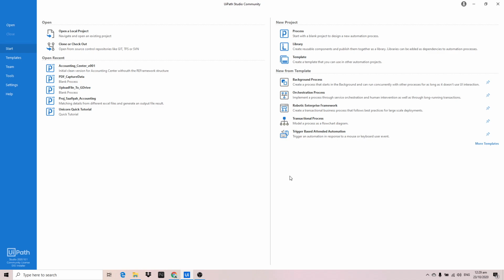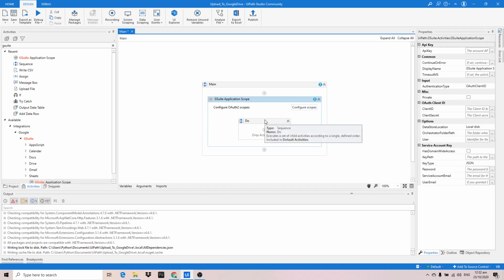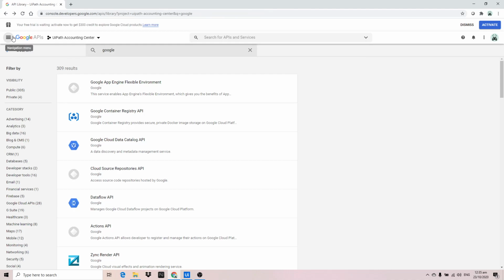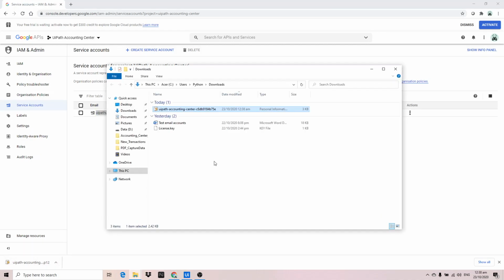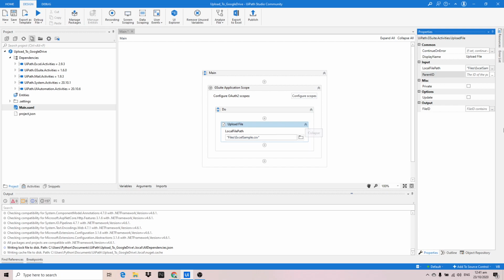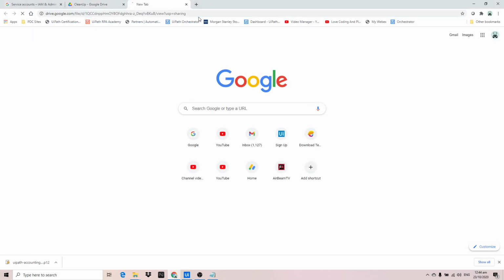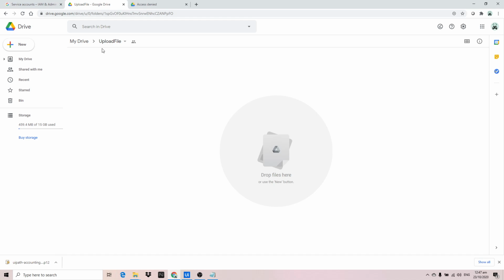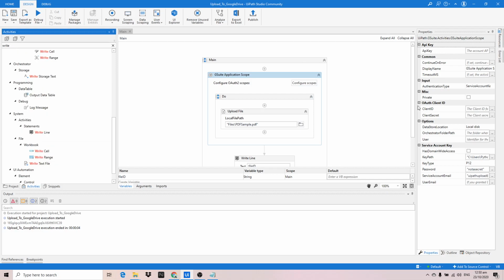UiPath - Upload File to Google Drive using Service Account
GSuite is another package available in UiPath studio that could help you build a better project.
You can use this feature in uploading file to Google Drive.

Here I will share with you how to upload file in google drive using service account. I prepared it step by step so you would not missed anything.